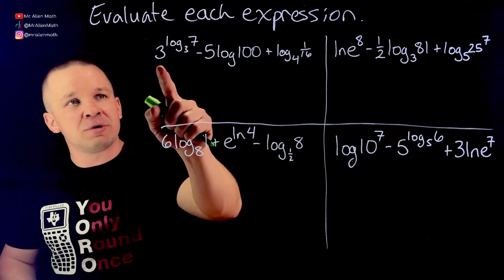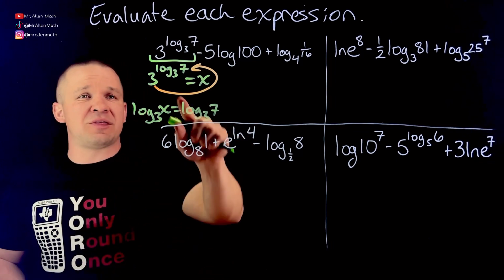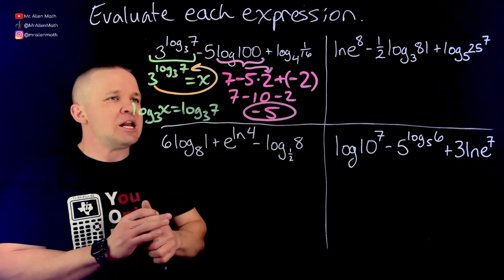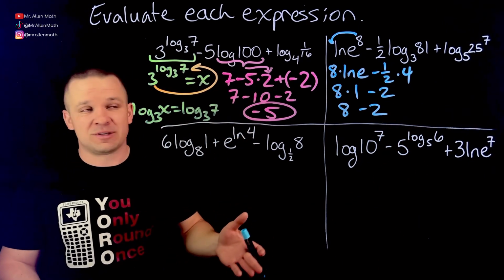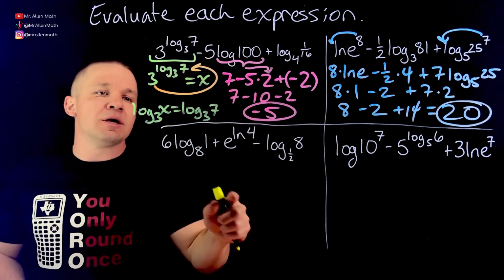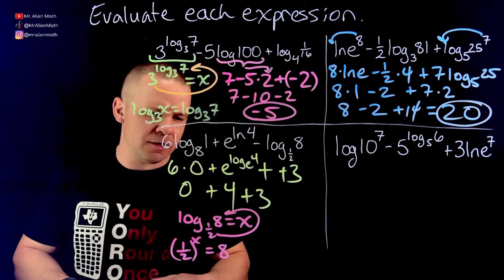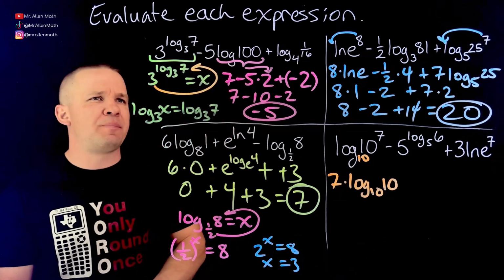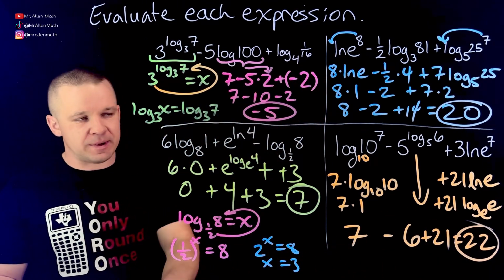Evaluating Logarithmic Expressions without a Calculator (Advanced)